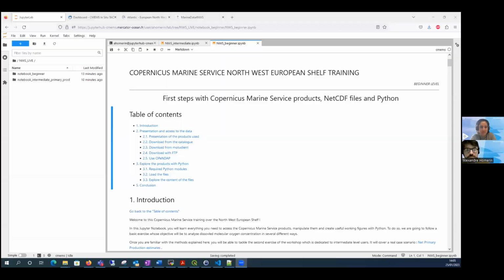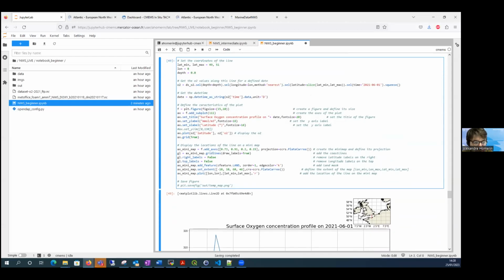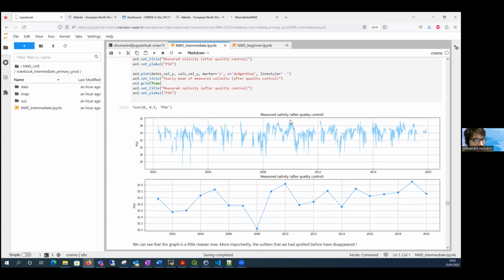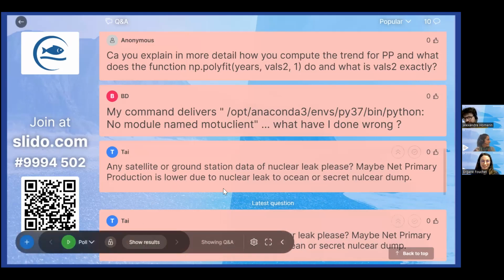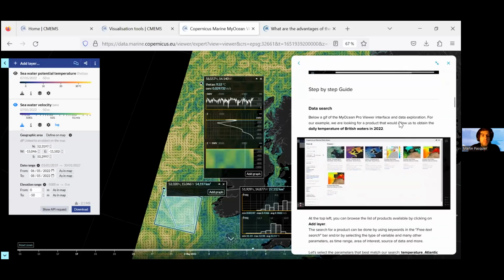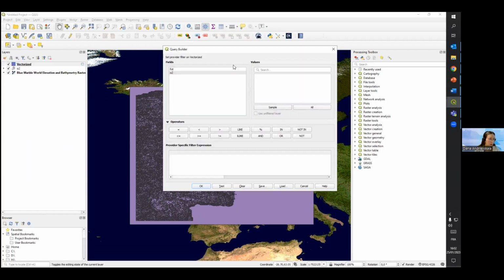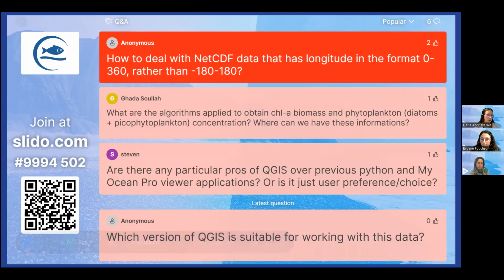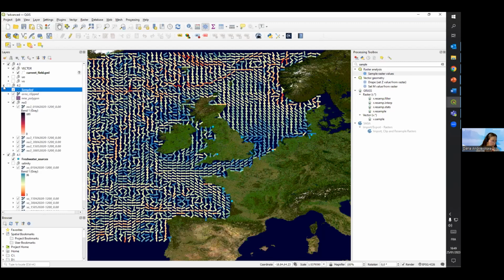MarineData4NWS 2023 - Replay Session 2